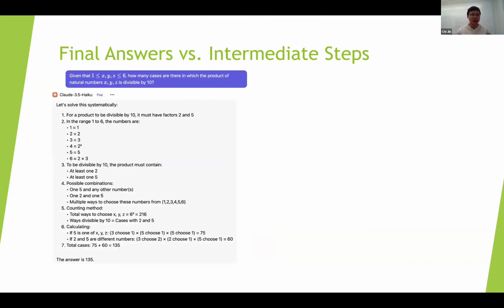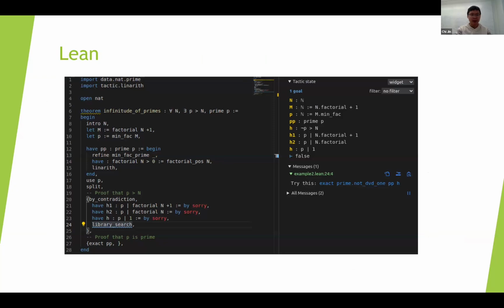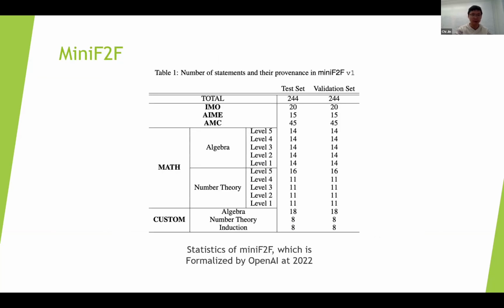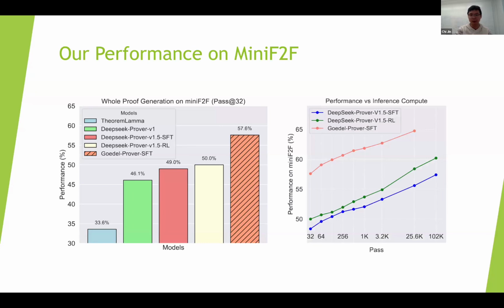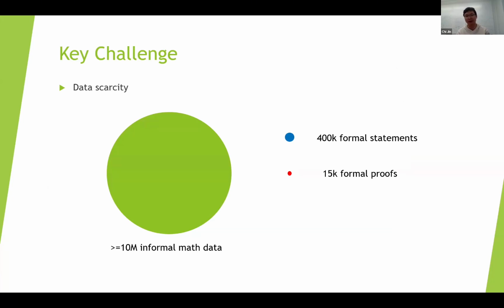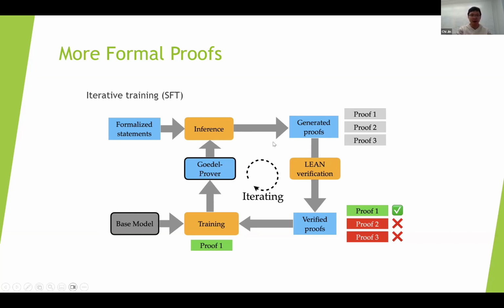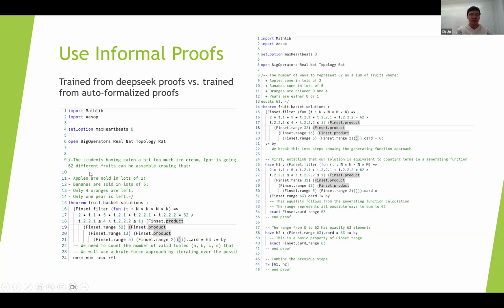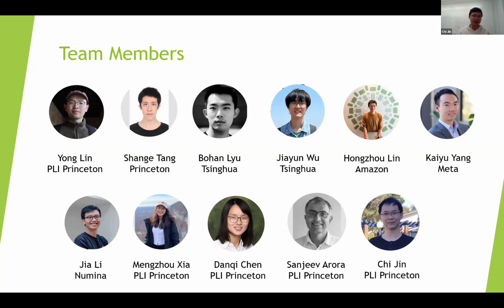Chi Jin (Princeton): Goedel-Prover: A Frontier Model for Open-Source Automated Theorem Proving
Chi Jin.Chi Jin is an assistant professor at the Electrical and Computer Engineering department of Princeton University. He obtained his PhD degree in Computer Science at University of California, Berkeley, advised by Michael I. Jordan. His research primarily focuses on theoretical machine learning, particularly nonconvex optimization and reinforcement learning (RL), with recent interests extending to LLM reasoning and agents. In nonconvex optimization, he provided the first proof showing that first-order algorithm (stochastic gradient descent) is capable of escaping saddle points efficiently. In RL, he provided the first efficient learning guarantees for Q-learning and least-squares value iteration algorithms when exploration is necessary. His works also lay the theoretical foundation for RL with function approximation, multi-agency and partial observability. He is the recipient of NSF CAREER award and Sloan fellowship.

Talk Title: Goedel-Prover: A Frontier Model for Open-Source Automated Theorem Proving.

Talk Abstract: We introduce Goedel-Prover, an open-source Large Language Model (LLM) that achieves the state-of-the-art performance in automated formal proof generation for mathematical problems. A key challenge in training LLMs for formal reasoning is the scarcity of formal data. To address this, we train formalizers to translate a substantial corpus of mathematical problems from natural language into formal language (Lean 4) in various styles, producing 1.64 million syntactically correct and content-accurate formal statements. We then train a prover iteratively, alternating between generating verified proofs from statements and refining the model using these proofs. Our model outperforms all existing open-source models for whole-proof generation across multiple benchmarks. On the miniF2F benchmark (Pass@32), our model attains a 57.6% success rate, surpassing the previous best open-source model by 7.6%. On PutnamBench, it successfully solves 7 problems (Pass@512), ranking first on the leaderboard. Furthermore, it generates 29.7K formal proofs for Lean Workbook problems, nearly doubling the 15.7K produced by earlier works.